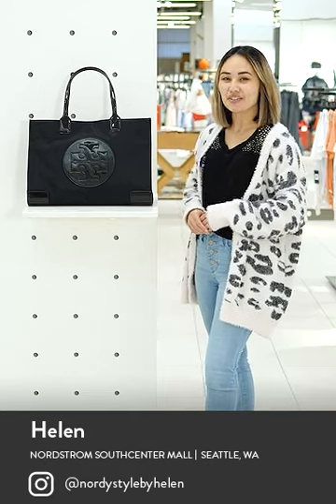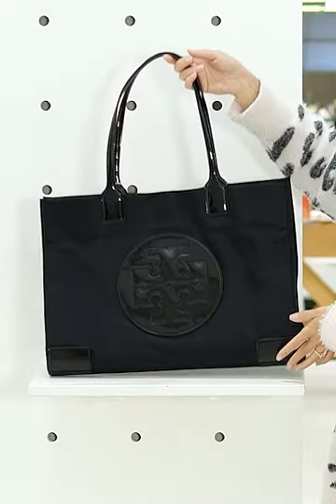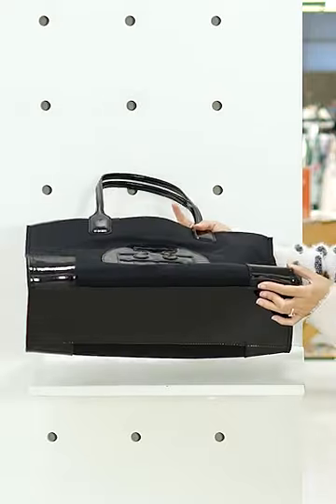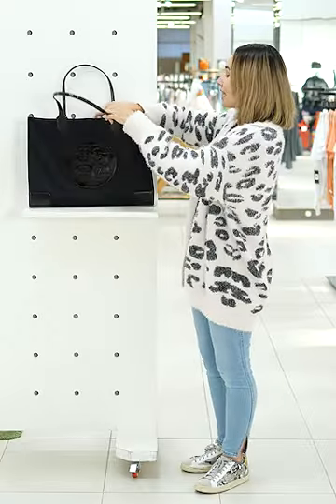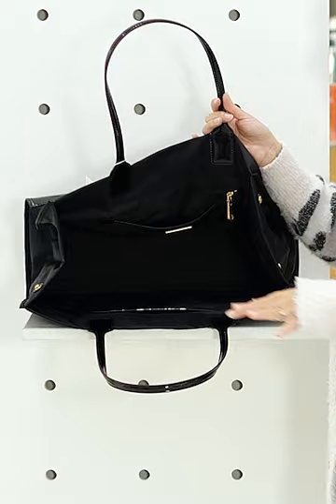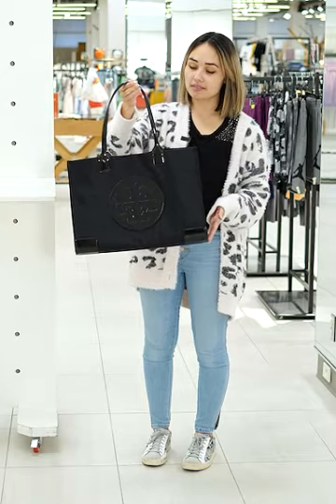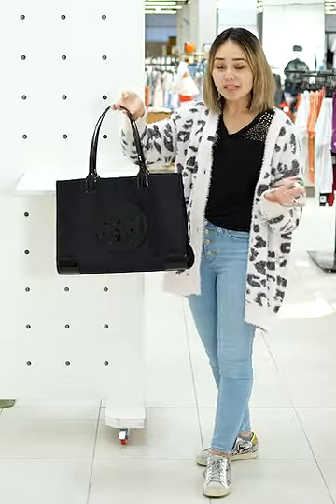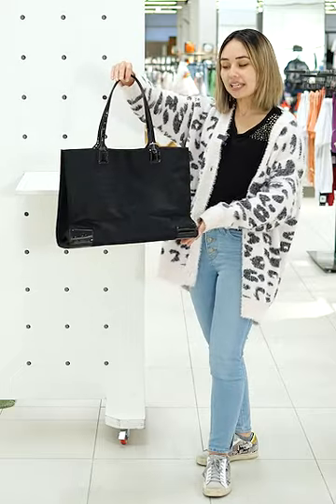Women Fashion | Tory Burch | Ella Patent Nylon Tote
Hello Friends,
Discover your beauty life.

 Welcome to Chose 2 Click. your number one source for all things Woman's Fashion Outfits | Health & Fitness | Kids Fashion Girl's.

We're dedicated to giving you the very Beauty product. with a focus on Woman's Fashion Outfits, Health & Fitness, Kids Fashion Girl's.

We started Chose & Click with the idea of ​​being able to offer the best women's fashion clothing.  Health and Fitness |  Children's Fashion Girl's, to help those who love themselves, their children and their loved ones.

If you are like Us then you ideas, want the best prices.

We are committed to focusing on finding you the best Woman's Fashion Outfits | Health & Fitness | Kids Fashion Girl's giving you a pleasant experience giving you quality service and the best deals possible online.

We serve customers all over the world, and are thrilled that we're able to turn our passion into own website.

we hope you enjoy our products as much as we enjoy offering them to you.